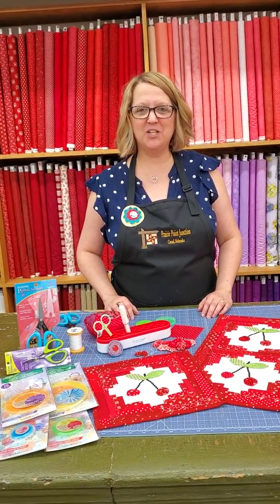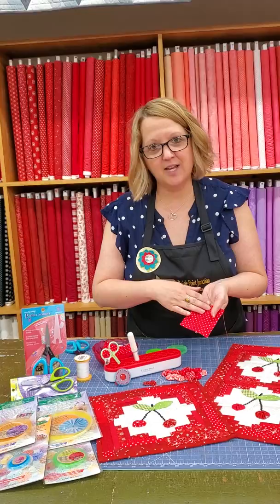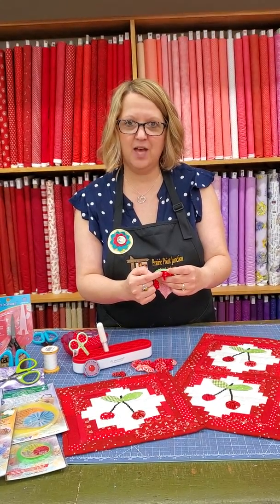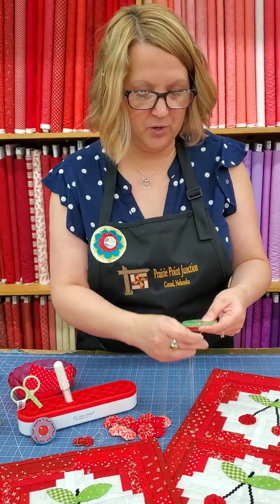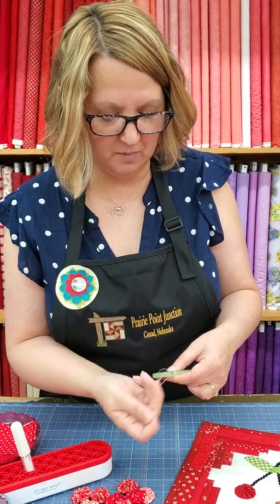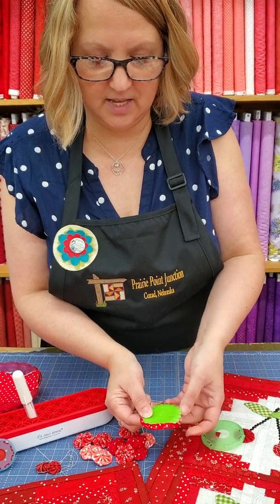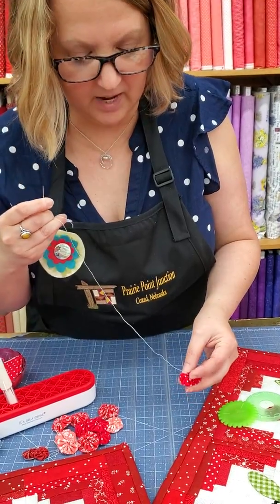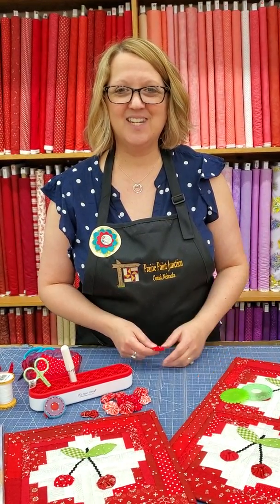How to Use the Clover Quick Yo-Yo Maker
Prairie Point Junction Quilt Shop in Cozad, Nebraska, will show you how to make quick, easy, uniform yo-yos using the Clover Quick Yo-Yo Maker tool.  The yo-yos are shown in Prairie Point Junction's 2019 Row by Row Experience project.